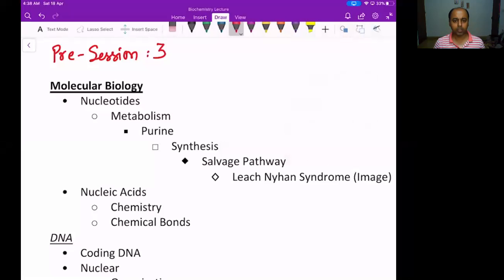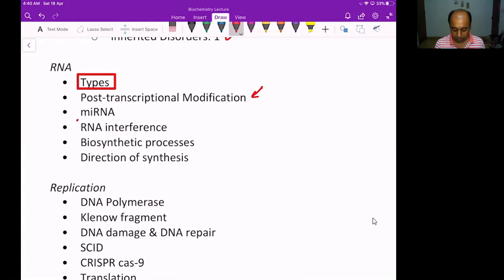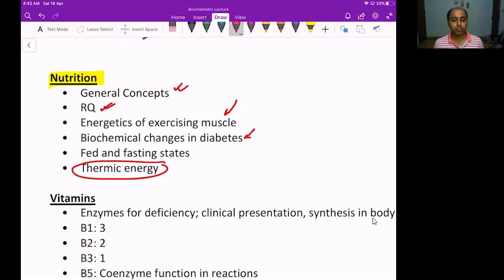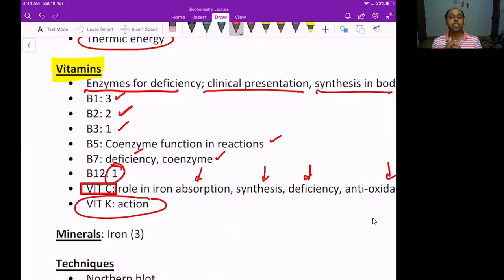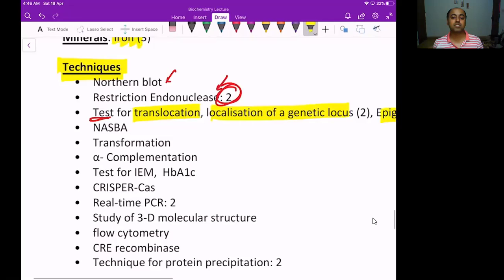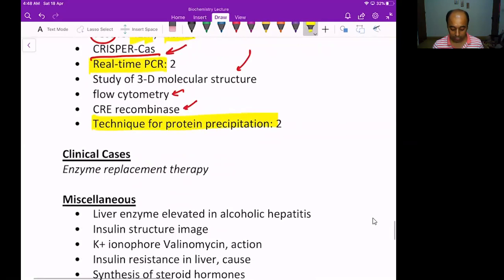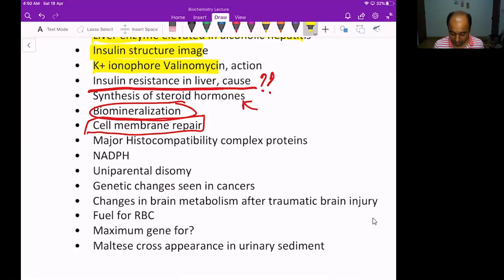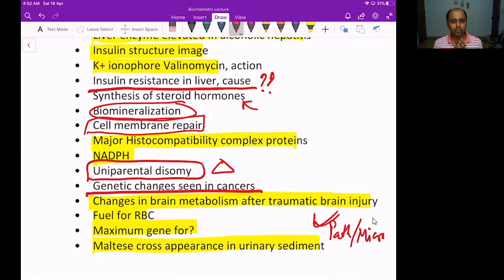AIIMS Discussion series Pre Discussion Part 3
Third video in the series where the topics from Biochemistry being asked in AIIMS exam over the last 7 years have been discussed in detail.

This video covers the topics of Molecular Biology, Nutrition, Vitamins & Minerals, Techniques and Miscellaneous Topics.

Hit "Like" if you found the video useful for your preparation!